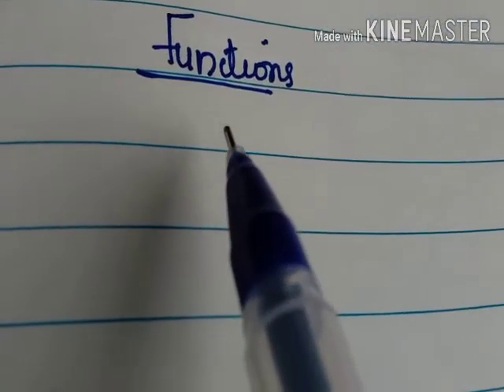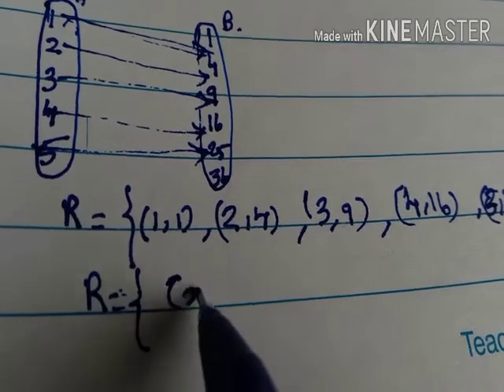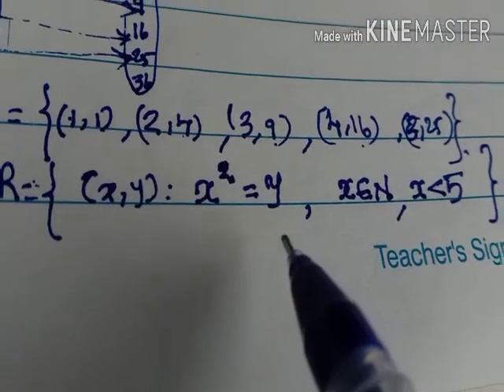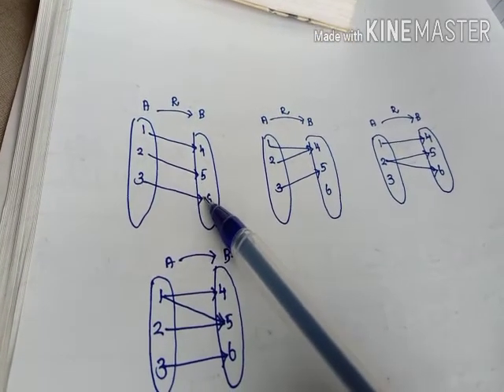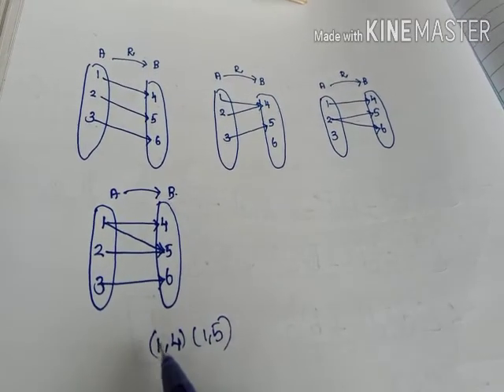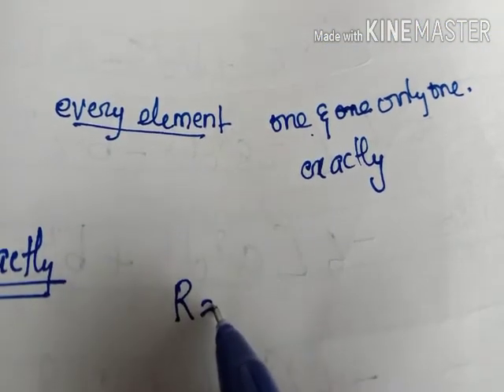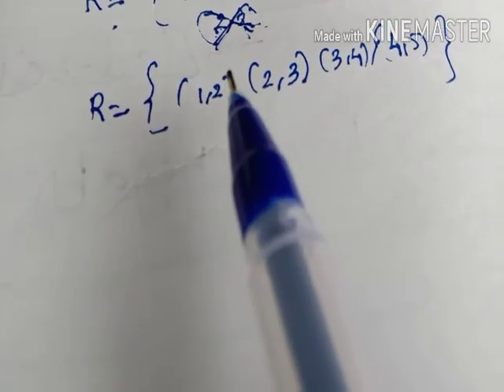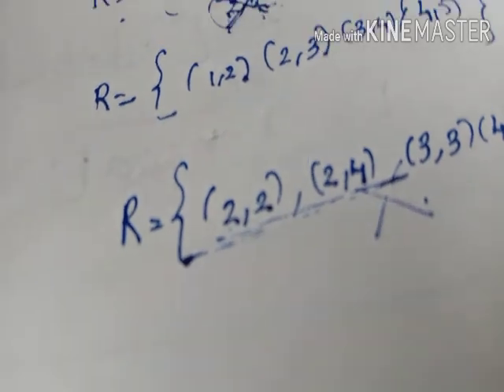Class:11 FUNCTIONS -defn(17.08)